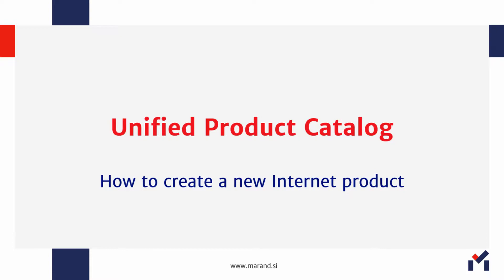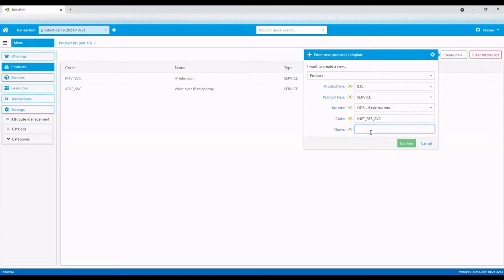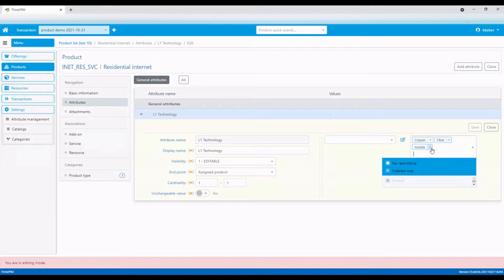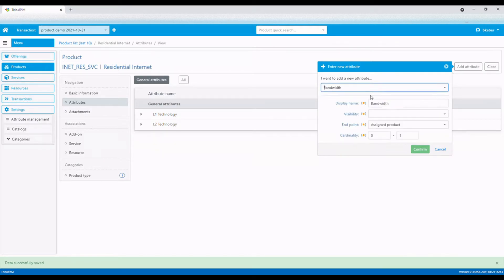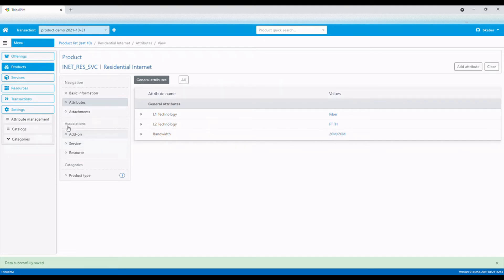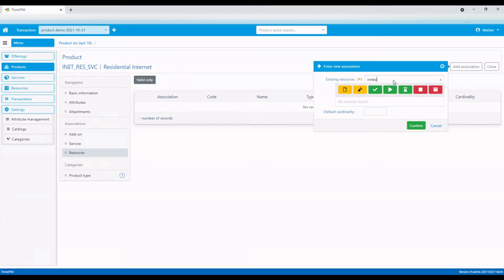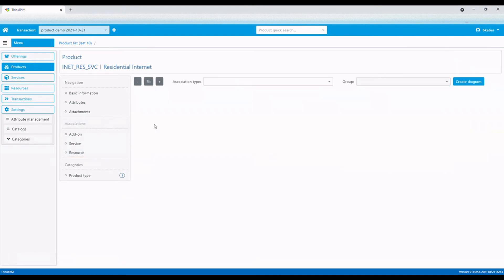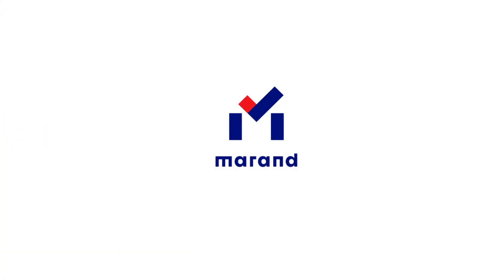How to create a new product in Unified Product Catalog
In this product demo, we will show you how to create a new product specification in Marand's Unified Product Catalog.

For demonstration purposes, we are going to create a new internet product.

We are going to show you how to define product characteristics and how to associate product specifications with underlying technical services.

This video includes:
0:00 - Intro
0:22 - Create a new product specification
1:05 - Product characteristics
1:24 - Set characteristic value
2:38 - Limit characteristics' list of values
3:05 - Associate product specification with technical service
3:31 - Associate product specification with physical and logical resources
4:25 - Product visualization
4:50 - Set product status